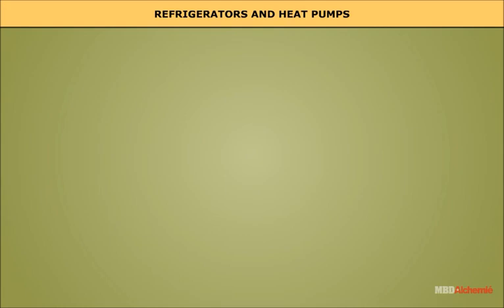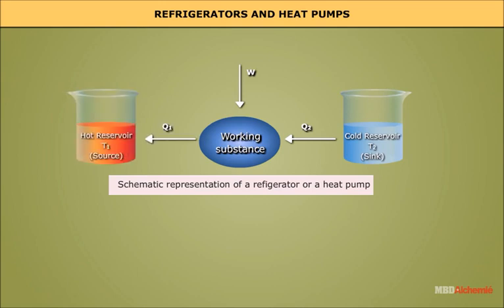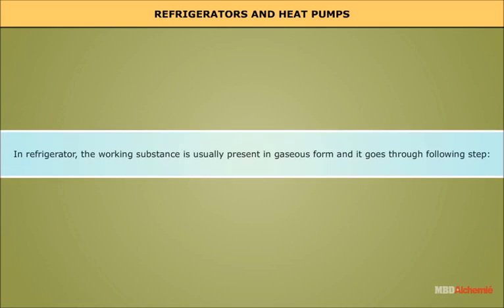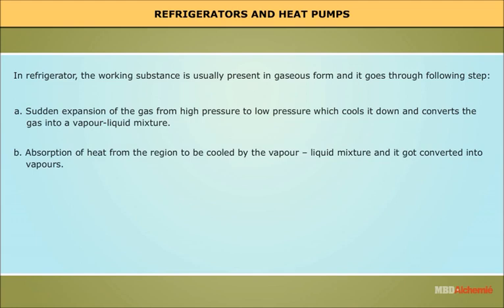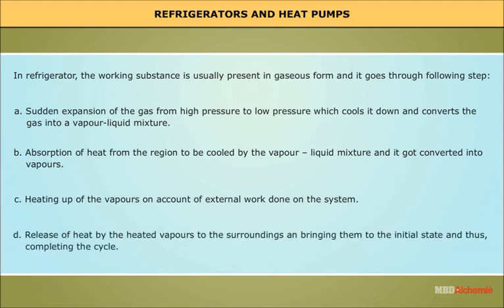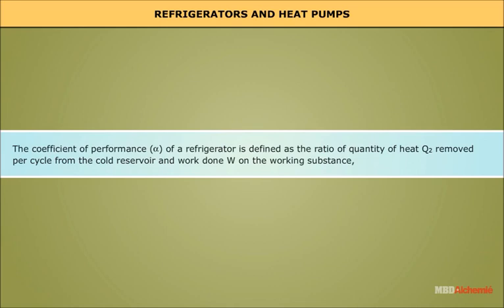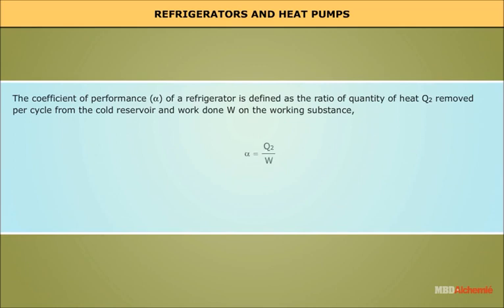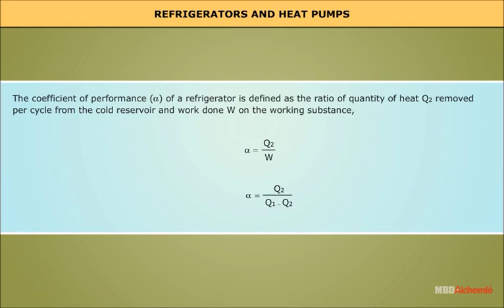Thermodynamics | Refrigerators and Heat Pumps | Physics | Class 11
This video explains the concept of Refrigerators and Heat Pumps in detail. A heat pump is a system used to heat or cool an enclosed space or domestic water by transferring thermal energy from a cooler space to a warmer space using the refrigeration cycle.

Thermodynamics
In this chapter we will study about:
• Thermal equilibrium and internal energy of thermodynamic system.
• Laws of thermodynamics
• Specific heat capacity of the system
• Thermodynamic processes
• Heat engines and the Carnot engine, etc